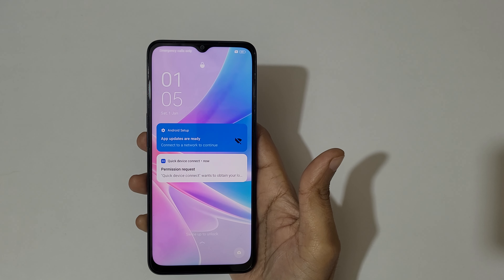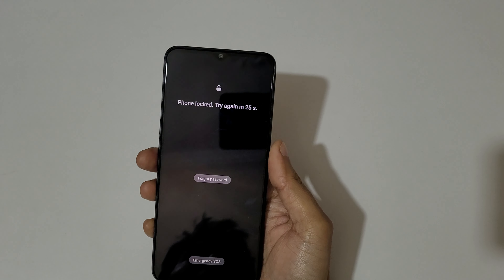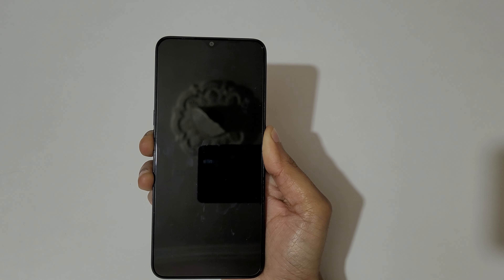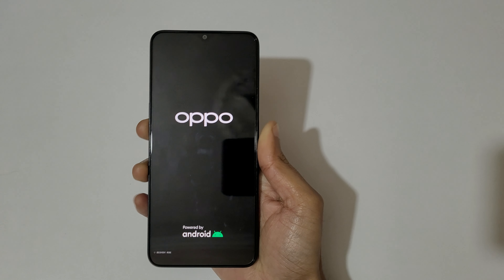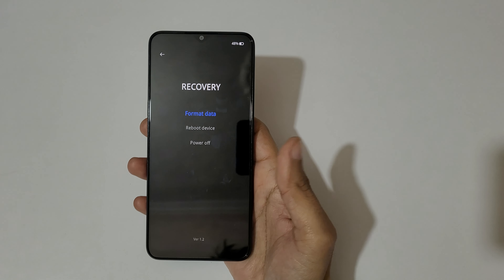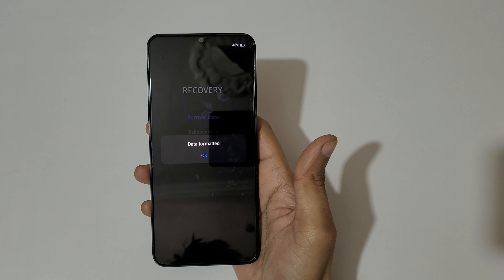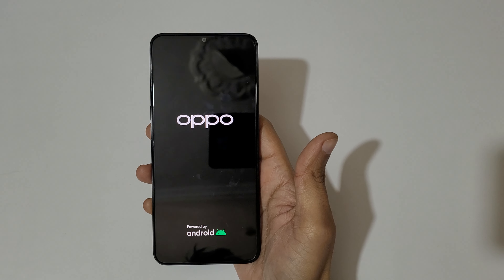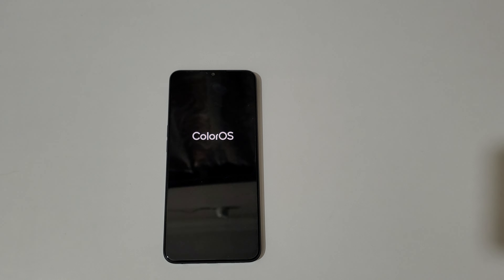How to Hard Reset OPPO A78 5G - Forgotten Password/Factory Reset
How to Hard Reset OPPO A78 5G Smartphone. If you forgot the security password of your OPPO A78 5G, This will work for A78 5G and any other OPPO Smartphone. [Factory reset/wipe all data]